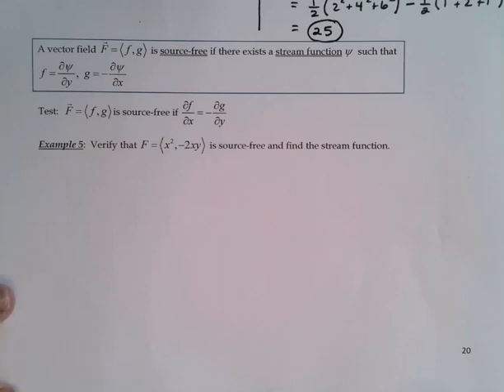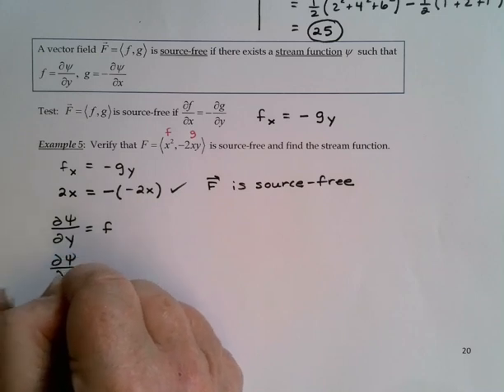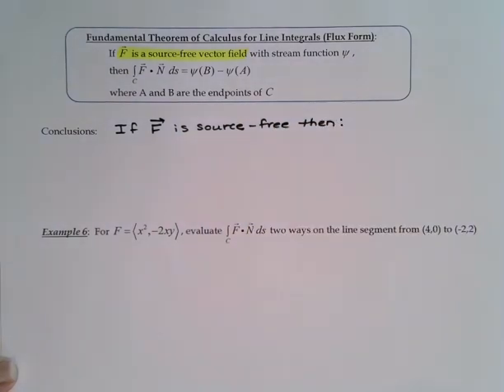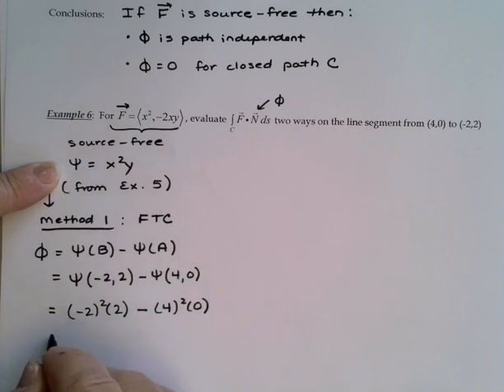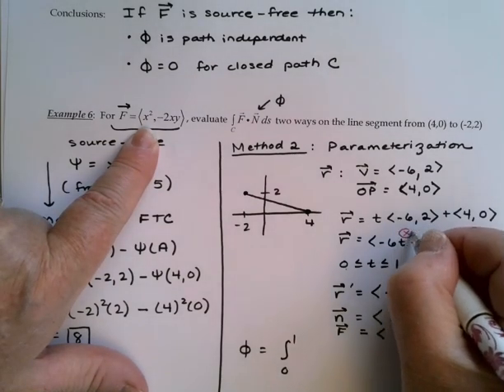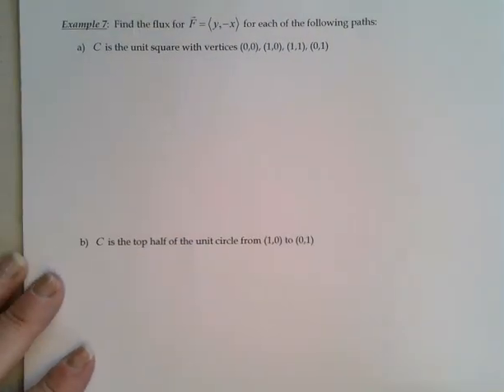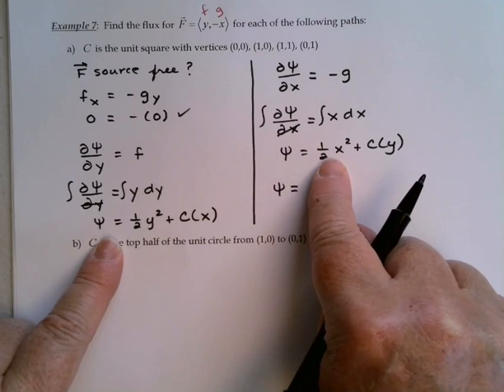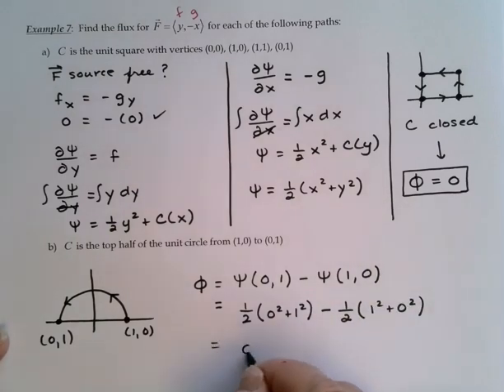MAT 251 14.3D